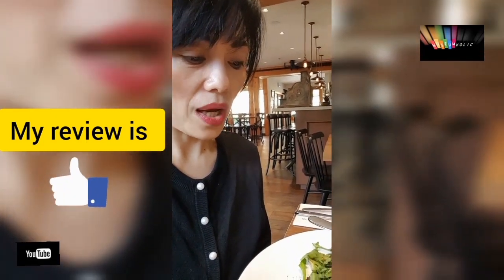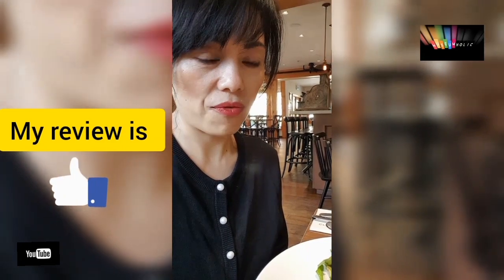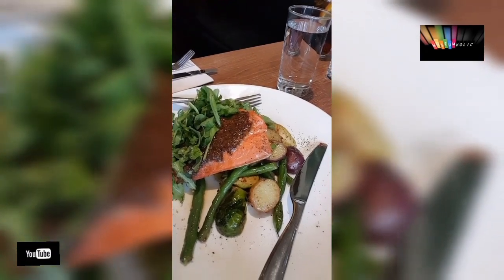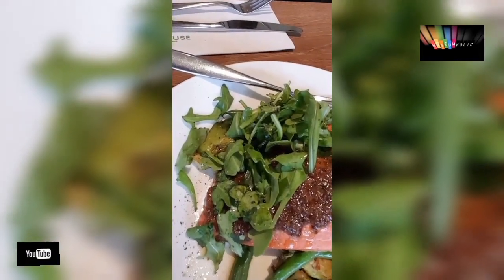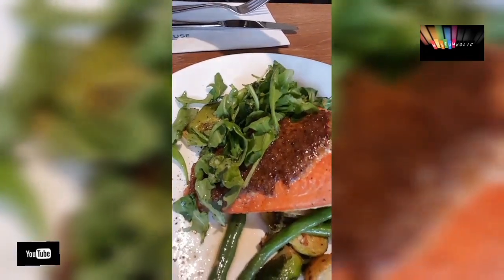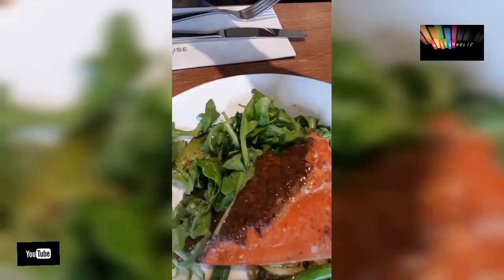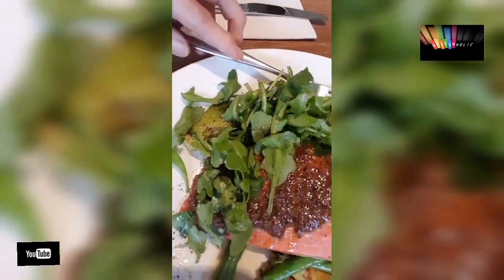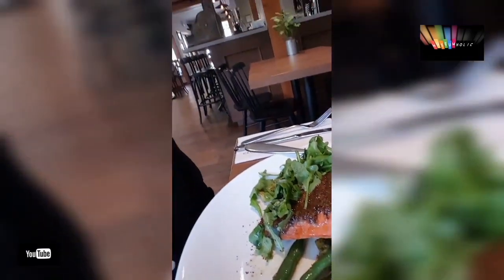Capilano Suspension Bridge -Cliff House Restaurant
VISITOR
This content in MuseumHolic you will get to know me! Your Presenter Anne Pasek

Always Check Park Hours

NOTE: The park is accessible by car and public transit

There is a fee for car parking, across the park

Video Editor Apps:
InShot
VivaVideo